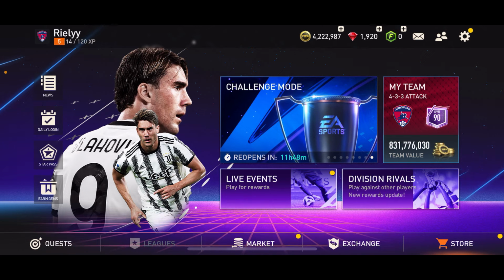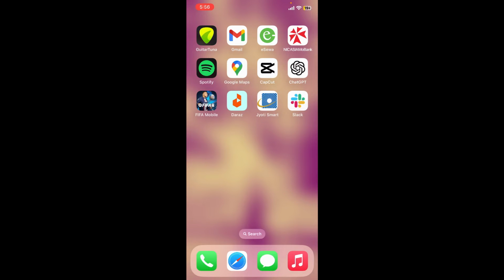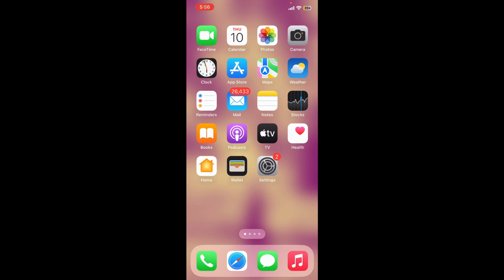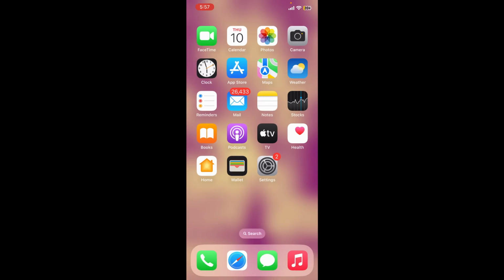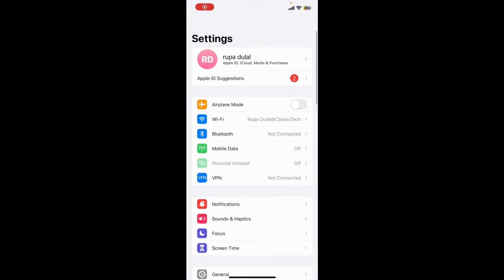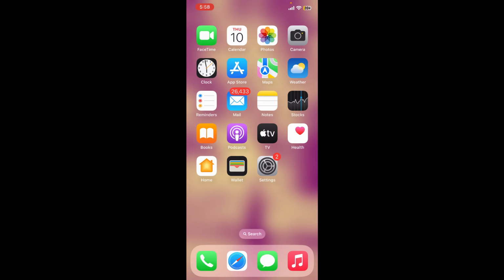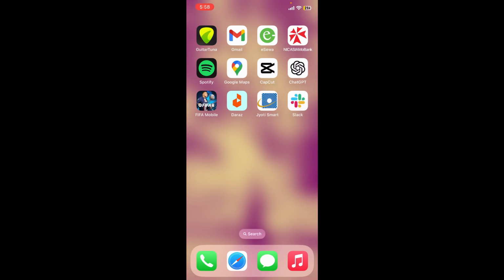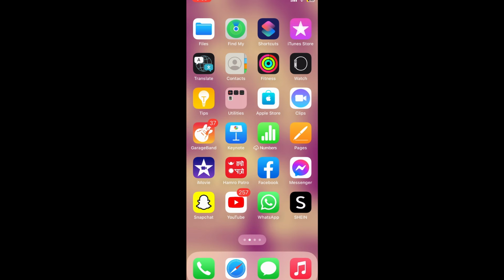How To Fix FIFA Mobile Login Failed Issue 2023? FIFA Mobile Login Problem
Eager to dive into FIFA Mobile but stuck with a frustrating 'Login Failed' error? Don't let it keep you off the field! In this comprehensive troubleshooting guide, we'll walk you through the steps to fix the 'Login Failed' error in FIFA Mobile. Whether you're a die-hard fan or just getting started, this video will help you get back in the game smoothly. Join us as we demystify the solutions, ensuring you can score goals and build your Ultimate Team without any login hassles!